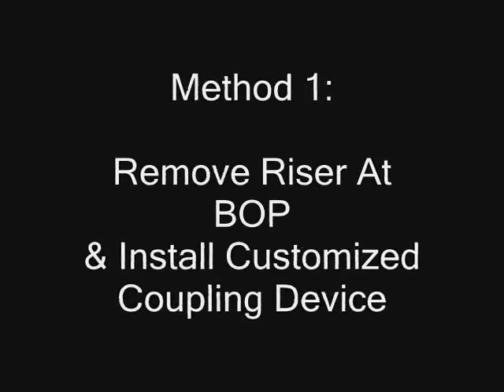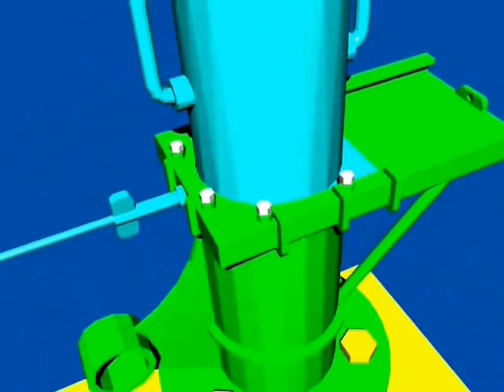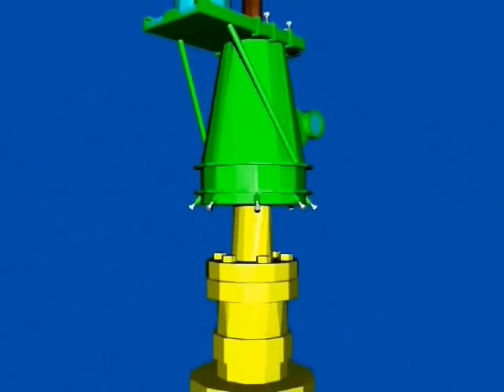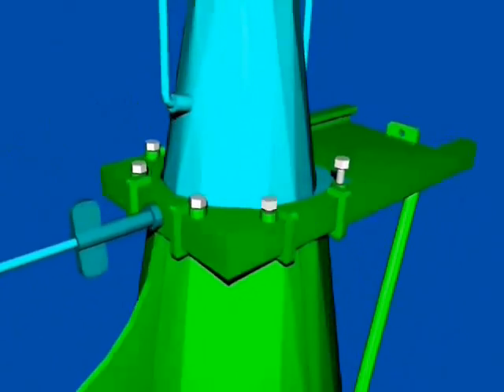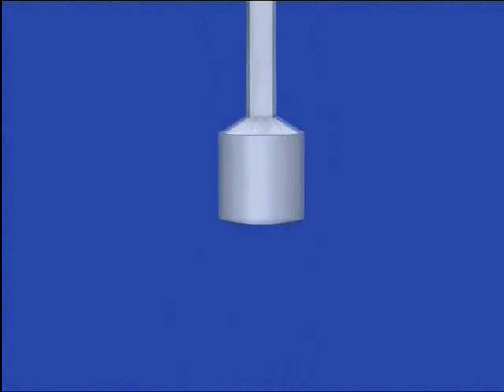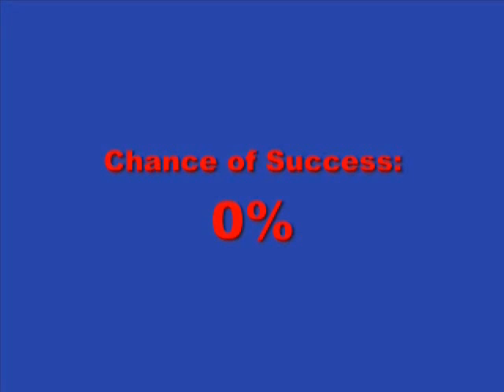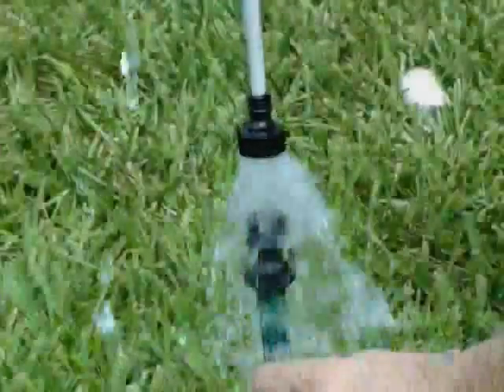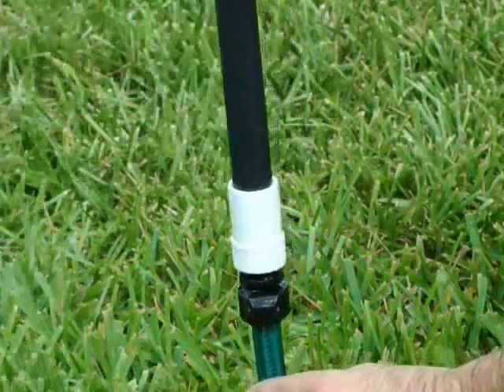NRGC - Gulf Oil Spill Solution - Help Stop the BP Oil Leak - Flaws with LMRP Cap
- How You Can Help... This Gulf oil spill solution will capture over 99% of the gulf oil leak. This compares the differences between BP's LMRP Cap solution & the proposed Non-Reductive Gate Coupler (NRGC) solution. This Expands on a solution and plan for stopping the BP oil leak at the wellhead & keeping it off the shores of the Gulf Coast States. The BP oil spill & resulting gulf oil slick stem from a leak on top of the Blowout Preventer (BOP). The cut riser pipe is leaking 10's of thousands of barrels of oil & gas per day.

The Transocean disaster occurred after the Deepwater Horizon oil rig explosion. The rig sank into the Gulf of Mexico on April 20. Several workers were killed and an environmental disaster transpired. This Solution is meant to contain the oil leaking from the well at the sea floor. We need to get this plan implemented immediately to prevent even further damage from this ecological catastrophe. Please help to get the word out... Every minute counts!